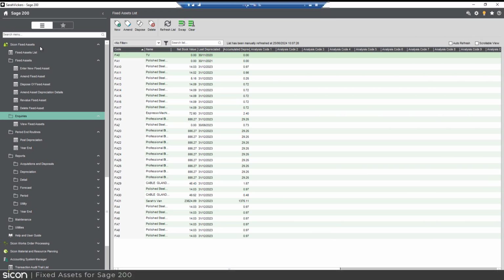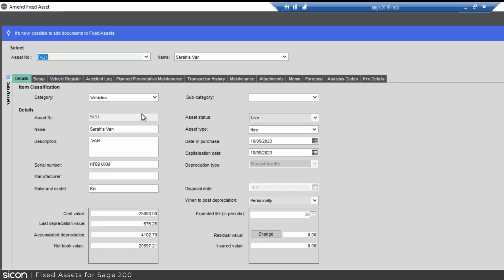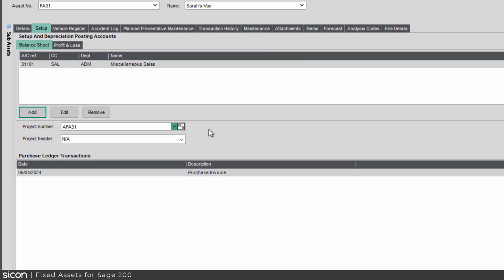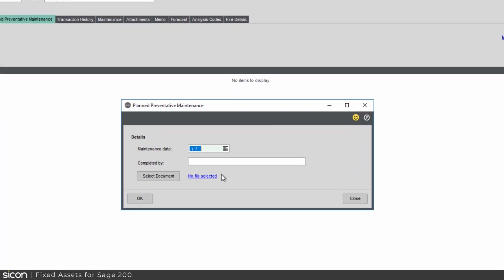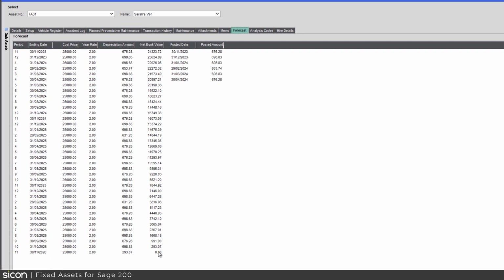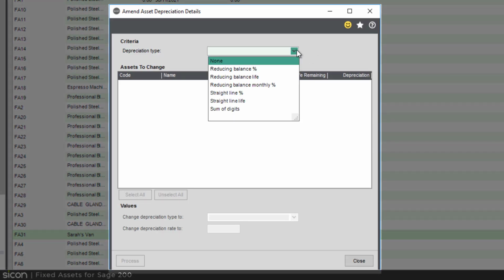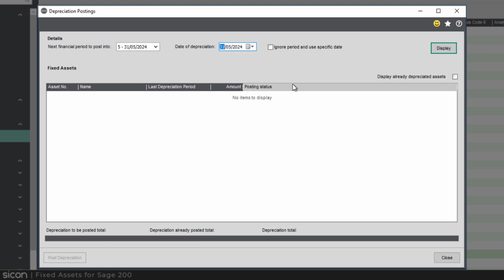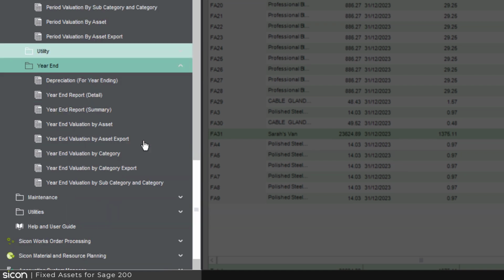Sicon Fixed Assets Product Demo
00:00 Sicon Fixed Assets
00:28 How to add a New Asset
02:58 Additional Information | Setup Tab
04:40 Additional Information Tab | Vehicle Registration
05:15 Additional Information Tab | Planned Preventative Maintenance
05:46 Additional Information Tab | Transaction History
06:03 Additional Information Tab | Maintenance
06:39 Additional Information Tab | Forecast Tab
07:47 How to Dispose of an Asset
08:39 How to Amend Asset Depreciation Details
09:12 How to revalue an asset
11:46 Reports